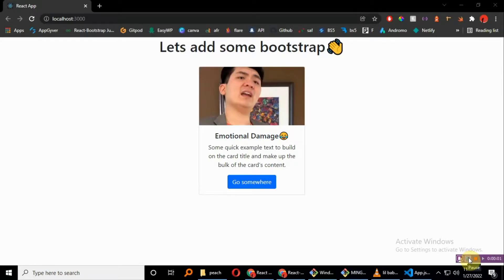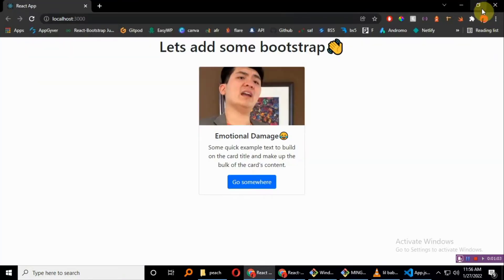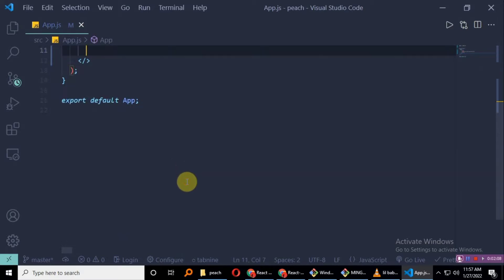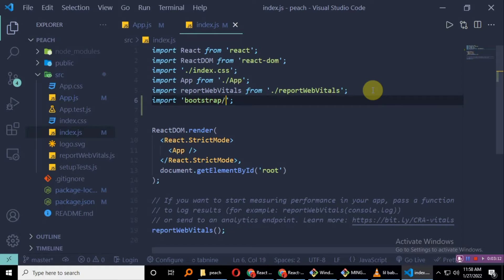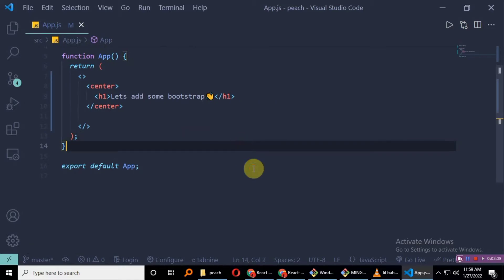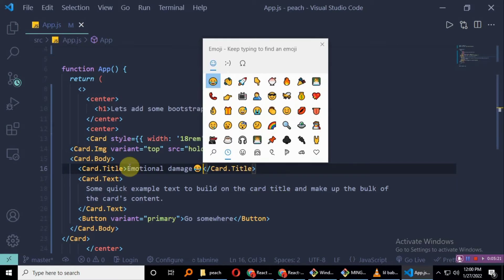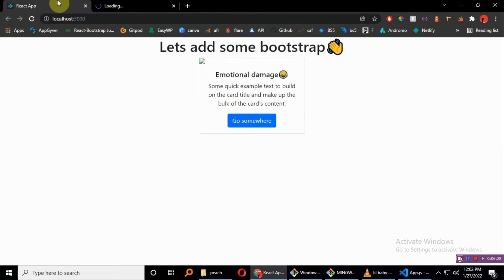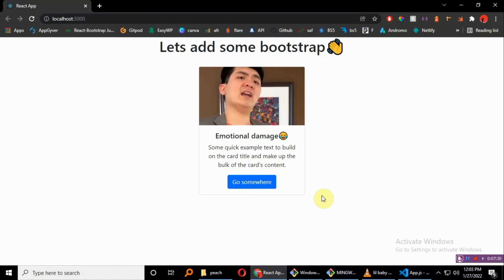React with Bootstrap Tutorial 2022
This React Bootstrap Tutorial 2022  will cover how to install bootstrap react together using a basic create react application. The  Bootstrap react tutorial 2022 from scratch is the best beginner guide .